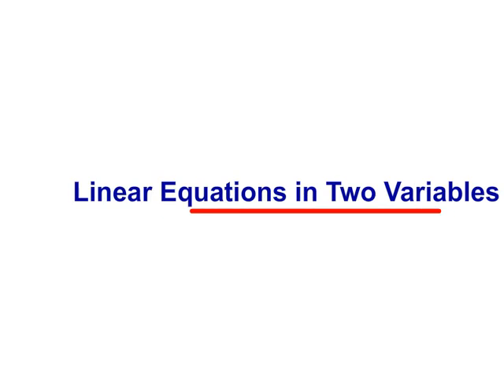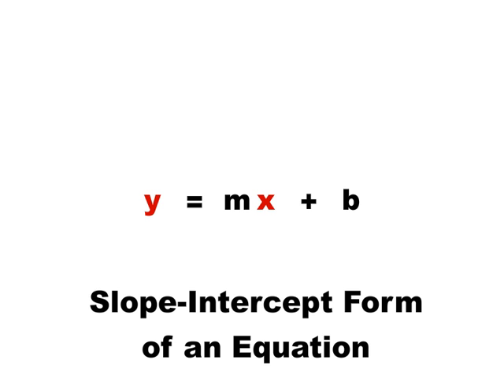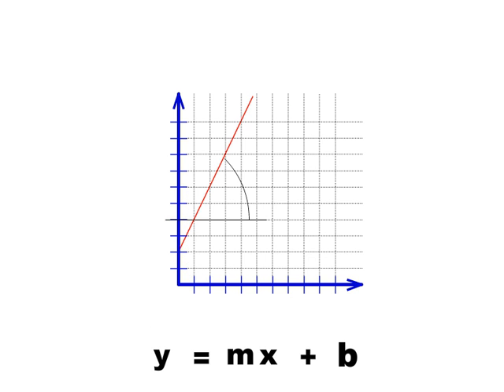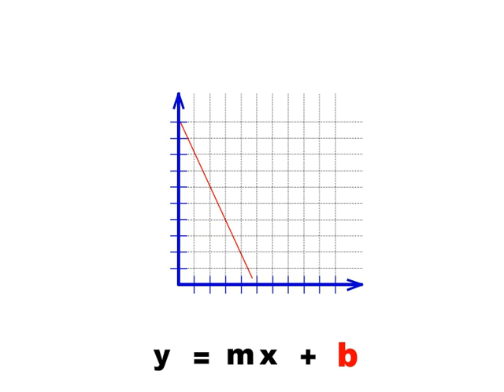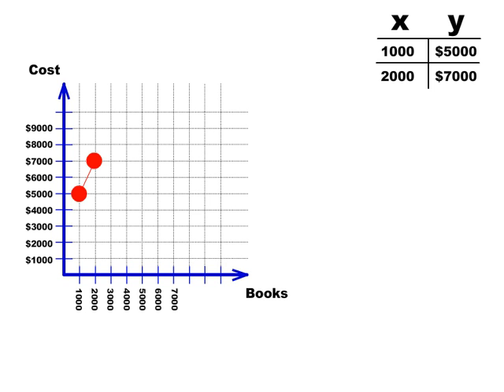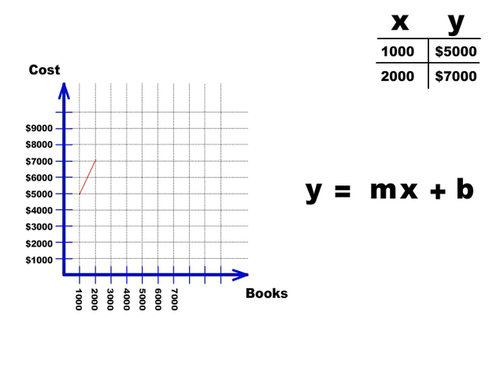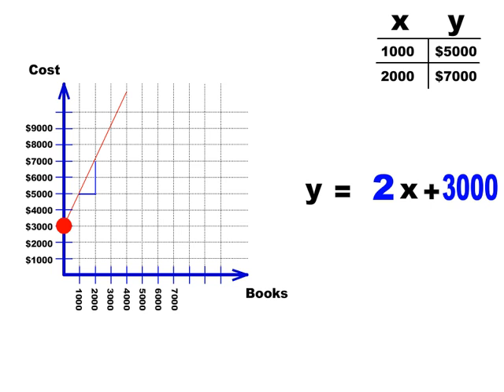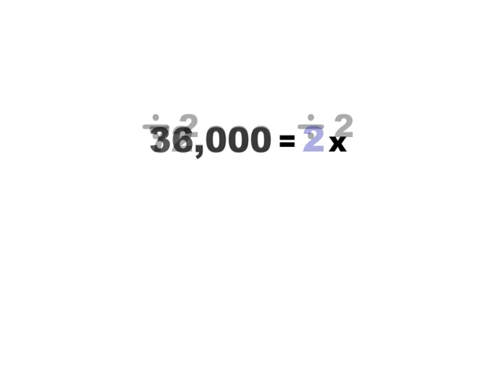Slope Intercept Form of a Line Lesson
A five-minute speed-lesson on the Slope-Intercept form of an equation in two variables, and an example applying it to the real world.